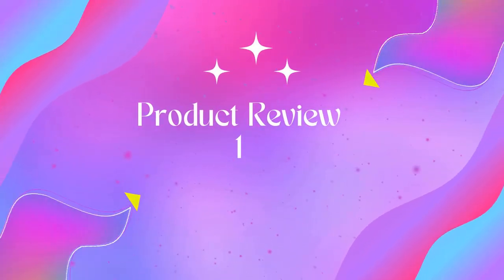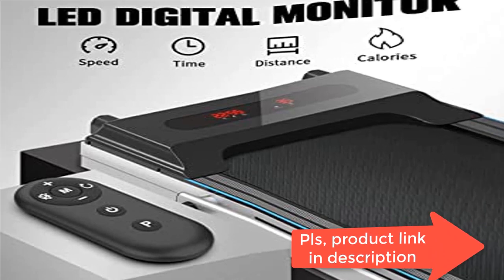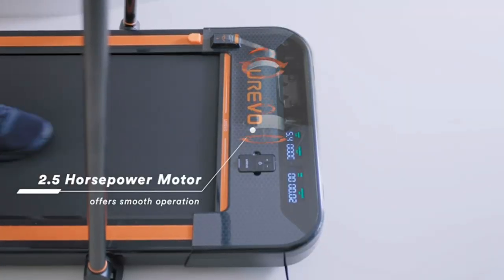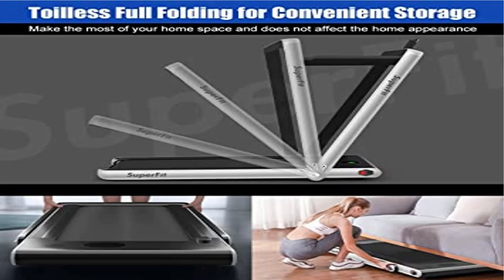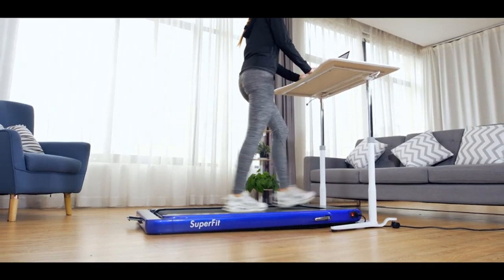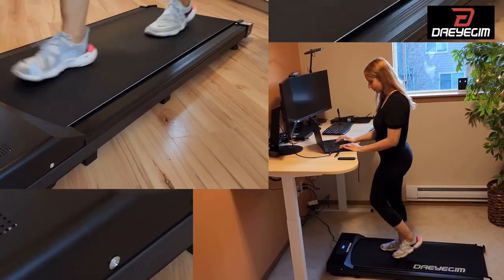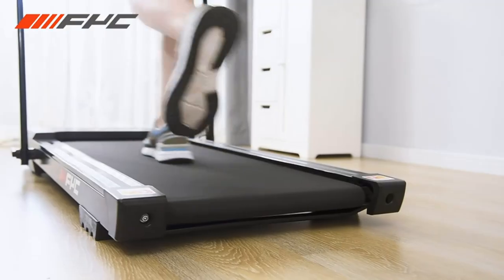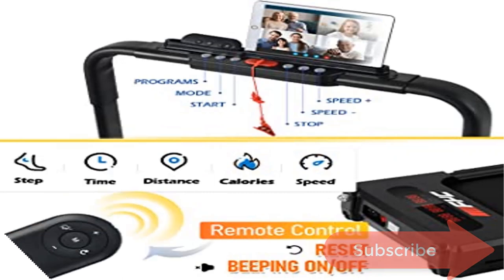Best Walking Treadmill Under Desk 2022? Top 5 Walking Treadmill Under Desk review. [Buying Guide]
Best Walking Treadmill Under Desk 2022? Top 5 Walking Treadmill Under Desk review.
~ Product Link ~
1]Product name -REDLIRO Under Desk Treadmill 2 in 1 Walking Machine, Portable,
us prices
2]Product name -UREVO 2 in 1 Under Desk Treadmill,
us prices
3]Product name -Goplus 2 in 1 Folding Treadmill, 2.25HP Superfit Under Desk Electric Treadmill,
us prices
4]Product name -Under Desk Treadmill DAEYEGIM 2 in 1 Walking Pad Desk Treadmill,
us prices
5]Product name -FYC Under Desk Treadmill - 2 in 1 Folding Treadmill for Home 265LBS Weight Capacity,
us prices

under desk treadmill,
under desk treadmill review,
best under desk treadmill,
treadmill desk,
best treadmill for home use,
folding treadmill,
best under desk treadmills,
treadmill,
walking pad,
best under desk treadmill 2022,
running machine,
best under desk walking treadmill,
under desk walking treadmill,
best foldable treadmill,
best treadmill,
portable treadmill,
desk treadmill review,
standing desk,
goyouth under desk treadmill,
under desk treadmill 2022,